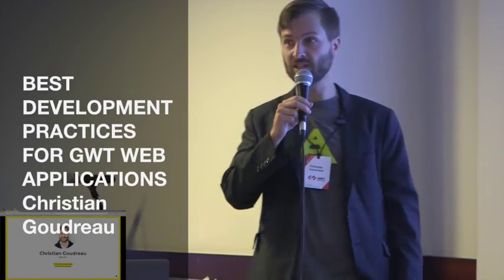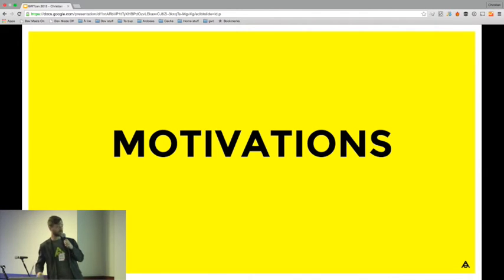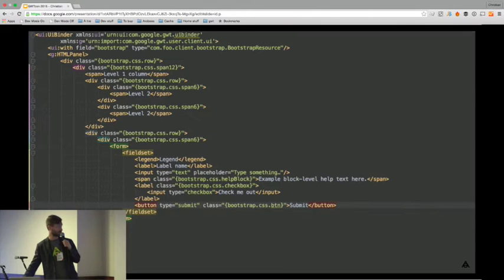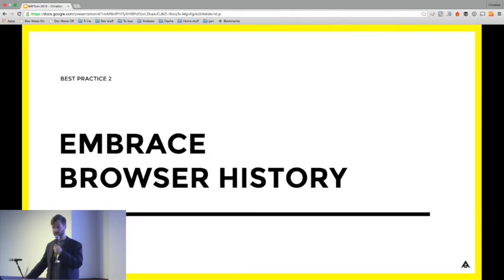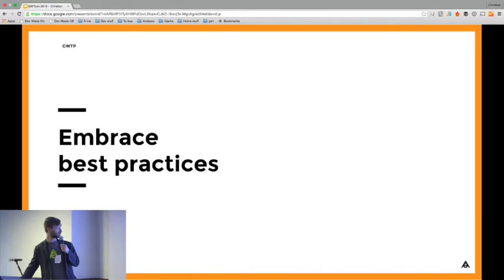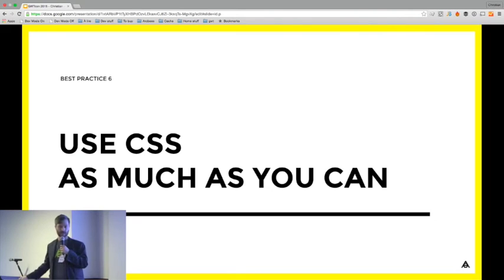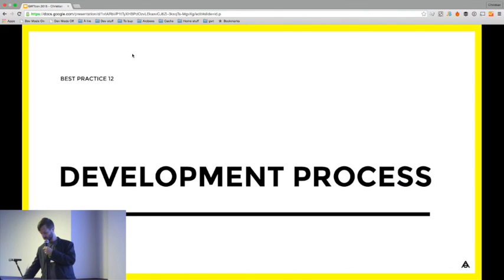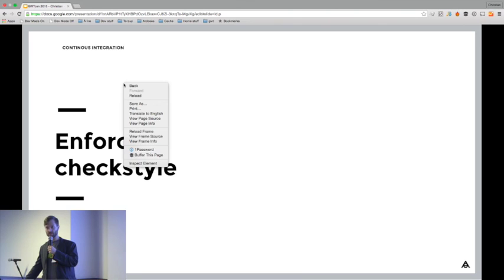Best Development Practices for GWT Web Applications - Christian Goudreau#GWTcon2015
Best Development Practices for GWT Web Applications
Christian Goudreau
Florence 11/11/2015